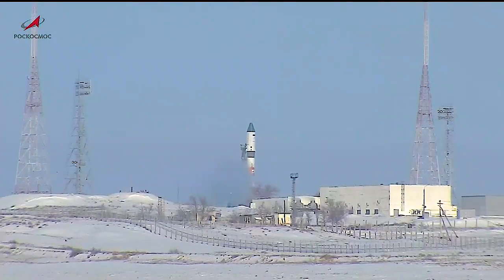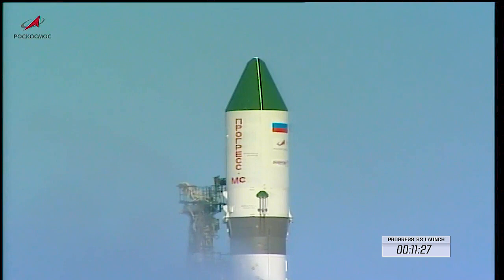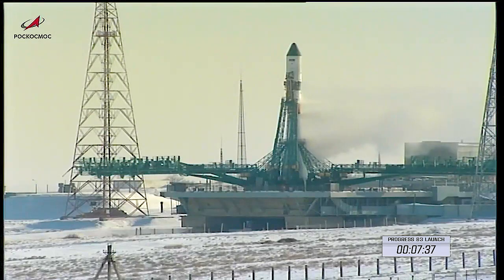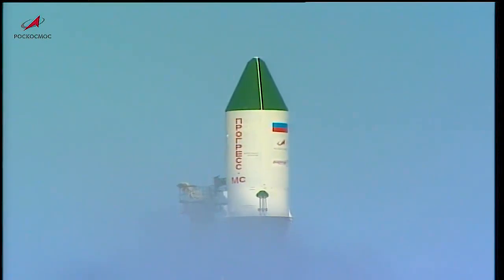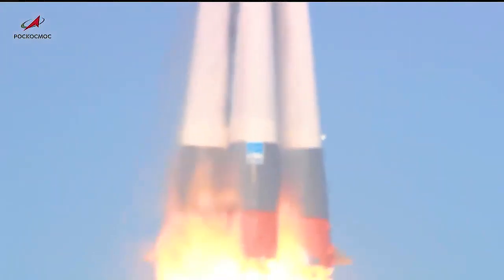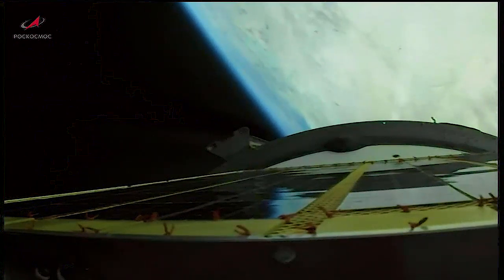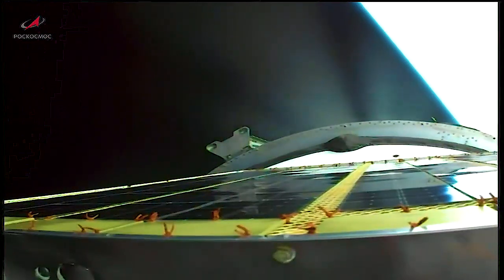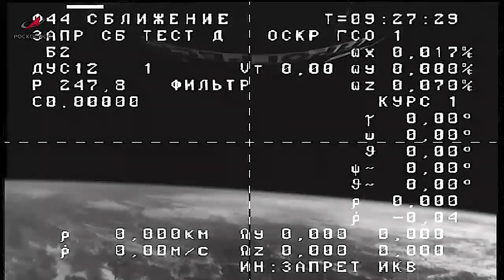Expedition 68 Progress 83 Cargo Ship Launch from Baikonur Cosmodrome - Feb. 9, 2023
The uncrewed Roscosmos Progress 83 cargo craft launched to the International Space Station from the Baikonur Cosmodrome in Kazakhstan on February 9 atop a Soyuz booster rocket. Progress is filled with almost three tons of supplies and cargo. It will dock to the Zvezda service module after completing a two-day rendezvous. The resupply spacecraft will remain docked to the space station until later this year.

Credit: NASA